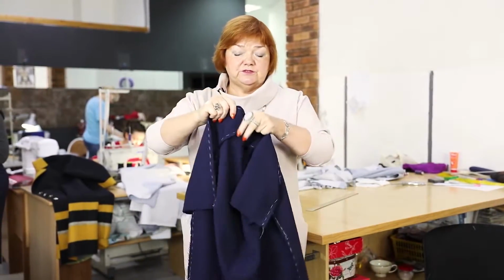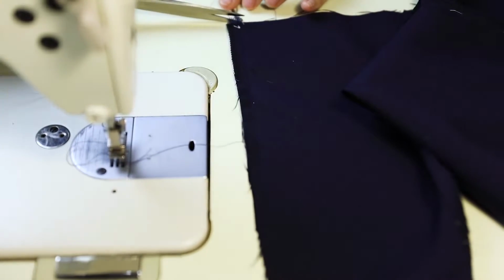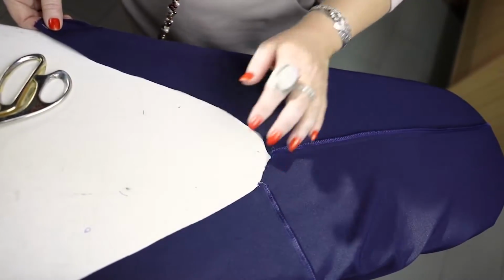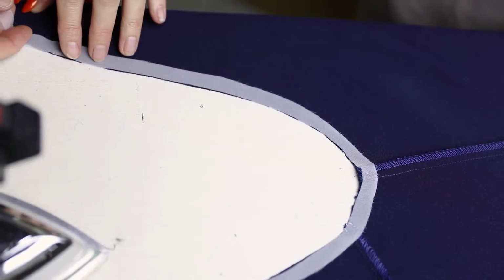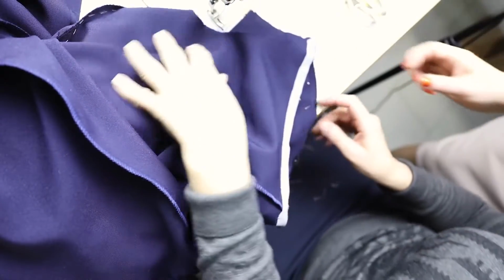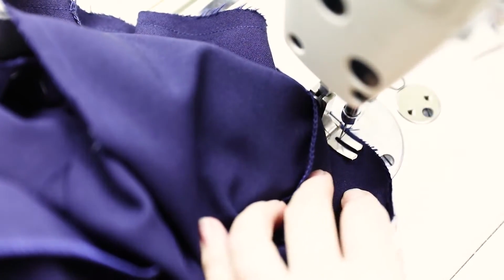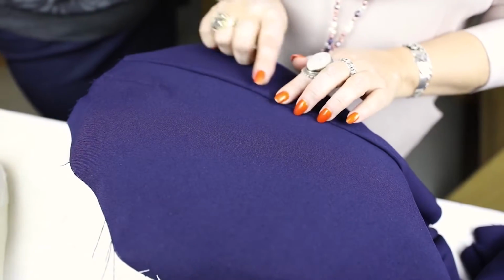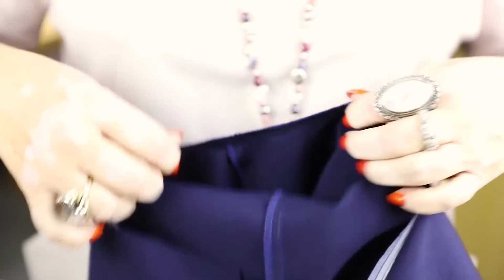DIY: How to make raglan sleeves. Pattern for a comfortable raglan sleeve. Part 3.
Today we continue working with raglan sleeves. We’ll show you how to steam fabric and how to insert sleeves. We’ll also show you how to edge the arm-holes with fabric adhesive.
The thing is that the fabric in the arm-holes was cut on a bias, so you can easily damage the fabric if you do something wrong.
Don’t be afraid of applying different techniques. Everything will be okay if you understand them.
You need to work slowly, carefully and attentively.
That’s all for today. Be different and beautiful.

How to make raglan sleeves.